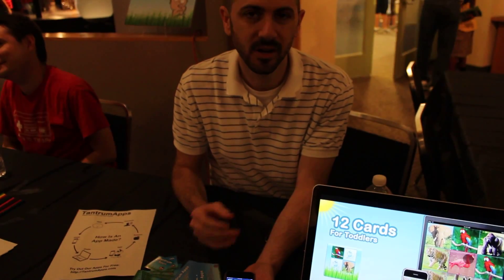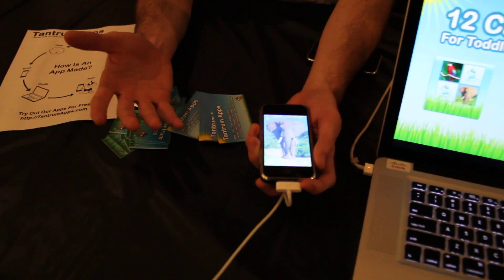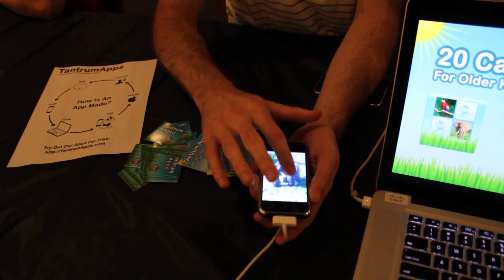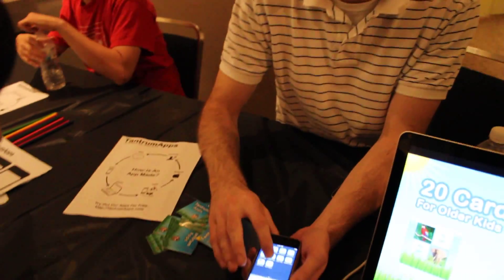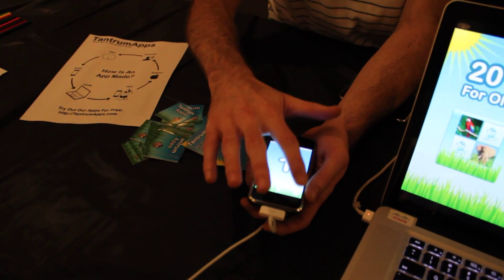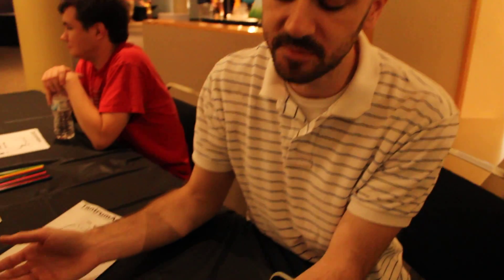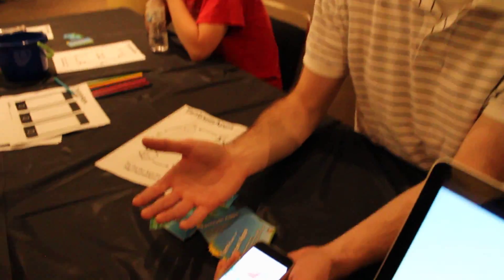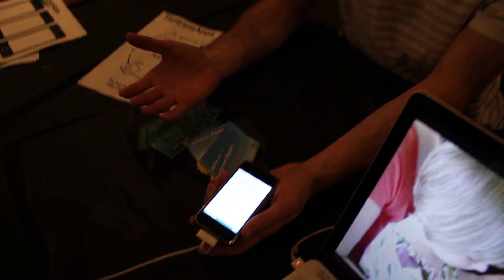QUEST | Lawrence Ingraham, Tantrum Apps | NC Museum of Life & Sciences | UNC-TV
| Lawrence Ingraham of Chapel Hill, NC's Tantrum Apps, discusses his latest "app" catering to younger users from his exhibit at the NC Museum of Life and Sciences' "Heroes, Villains, and Special Effects" events, Sept 11-12. At this Museum event, UNC-TV captured the science behind entertainment and met experts in the fields of special effects, make-up artistry, video game design and simulation, comic book art, and staged combat.